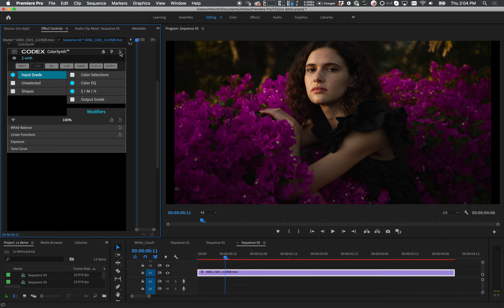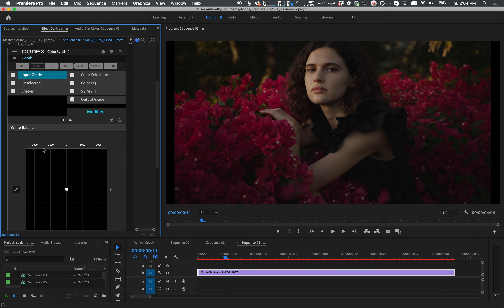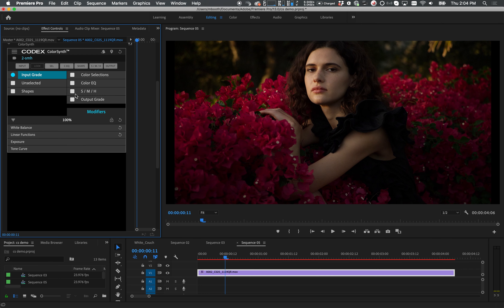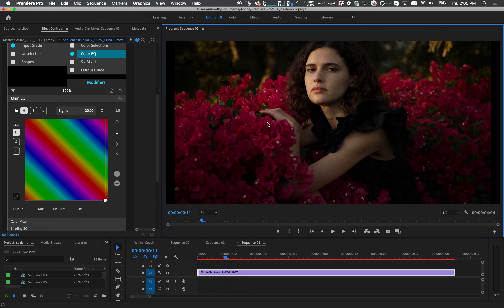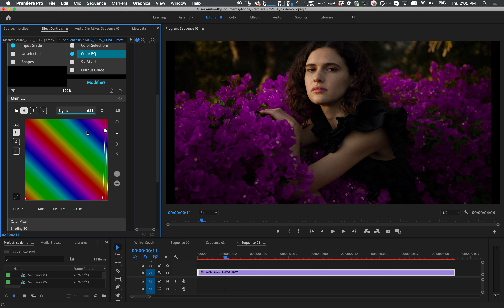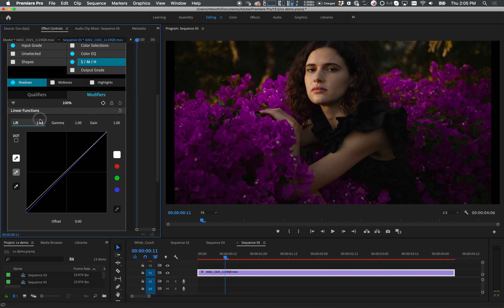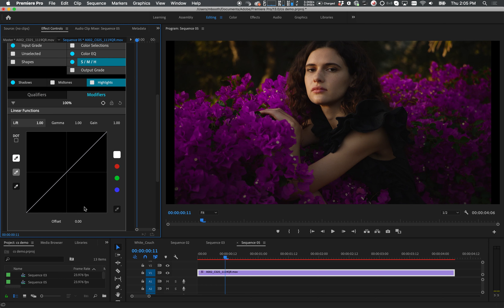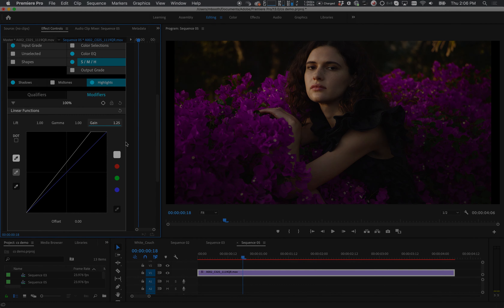Codex ColorSynth Tutorial #1: Replace a color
Learn how to replace a color and color grade with ColorSynth using 3 color layers in Premiere Pro. Create an input grade and then refine the settings. This is a basic overview tutorial to get you up and running quickly.